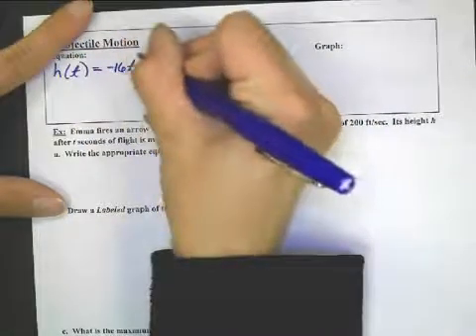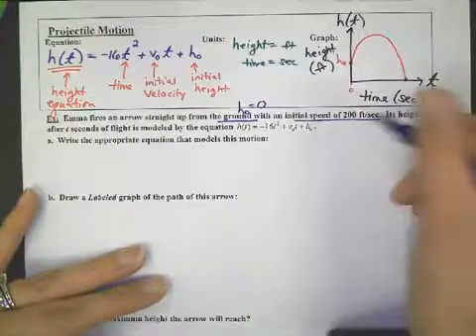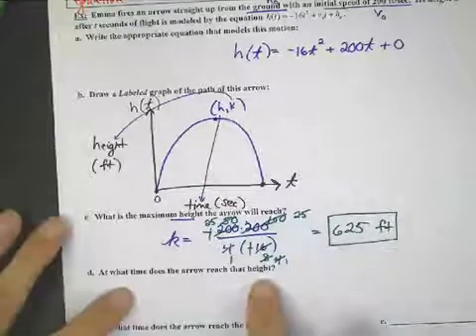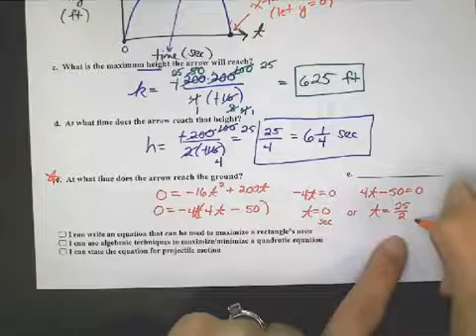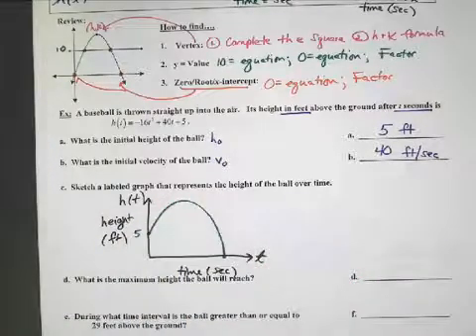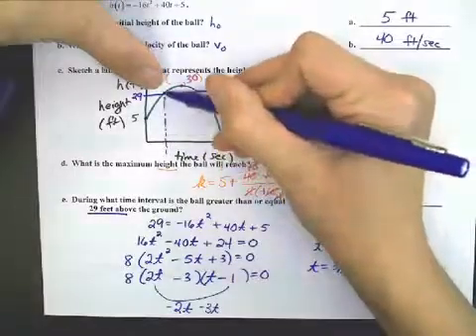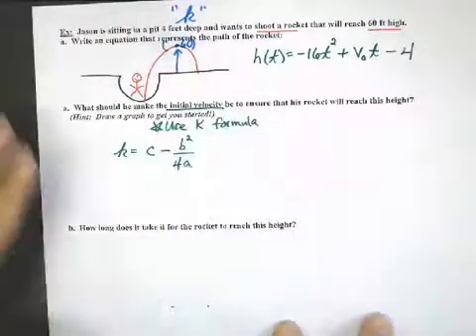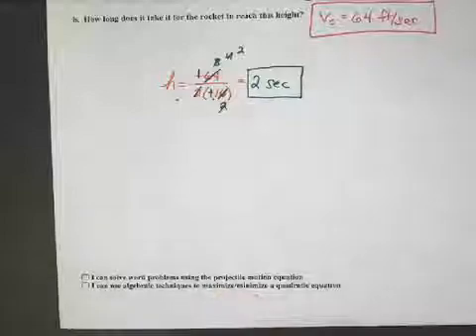Projectile Motion Video